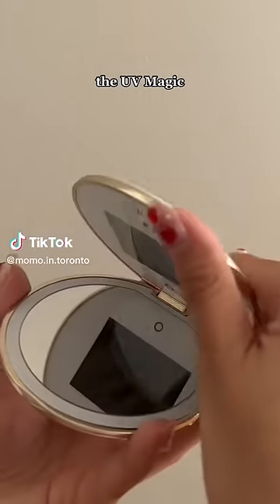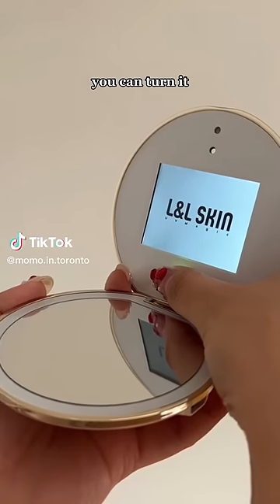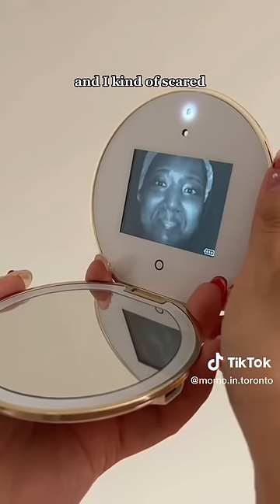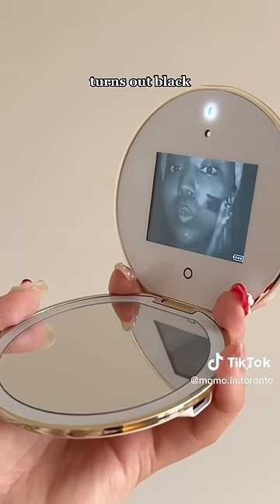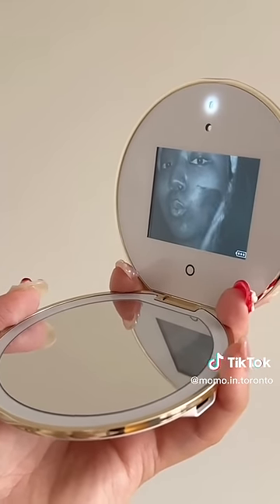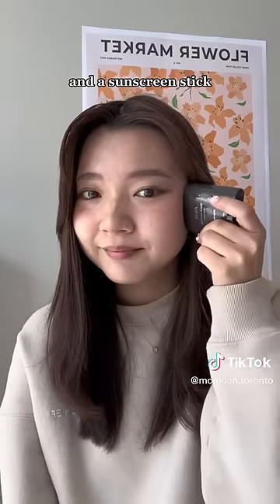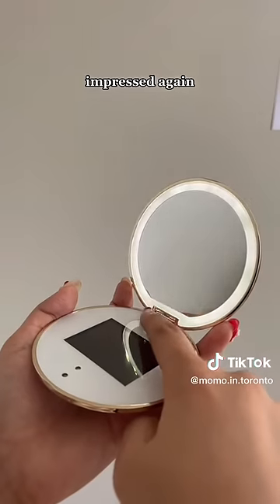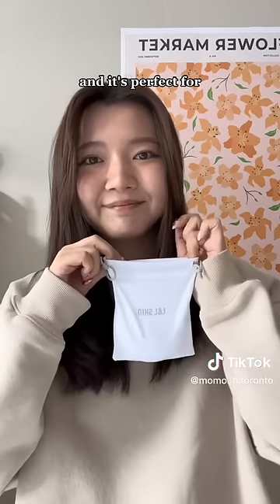L&L Skin UV MIRROR | Long-lasting Skin Protection | Test Sunscreen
UV Magic mirror is a brilliant two-sided mirror: One side has UV test camera that reveals sunscreen coverage and the other side has 3 brightness modes LED light for applying your makeup and tweezing your eyebrows.